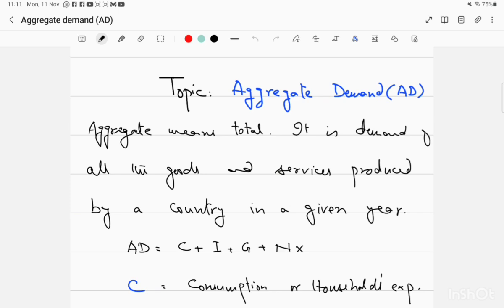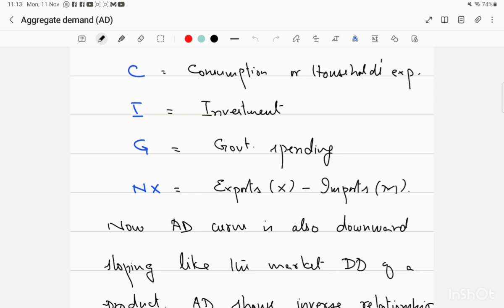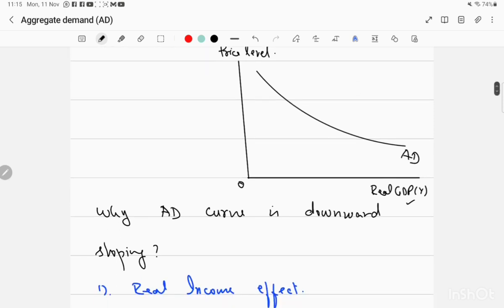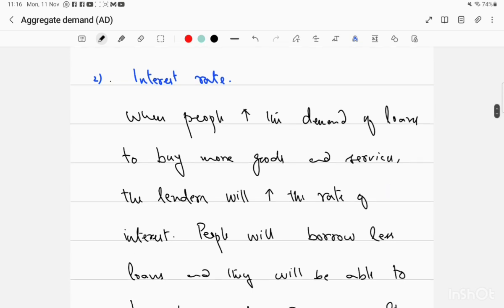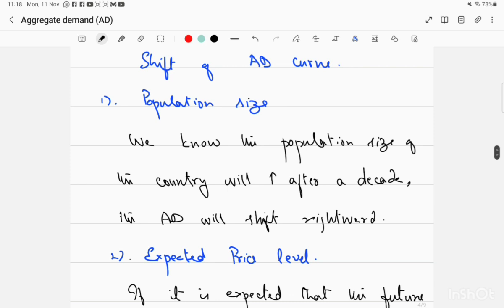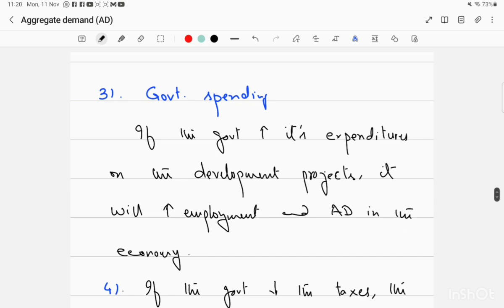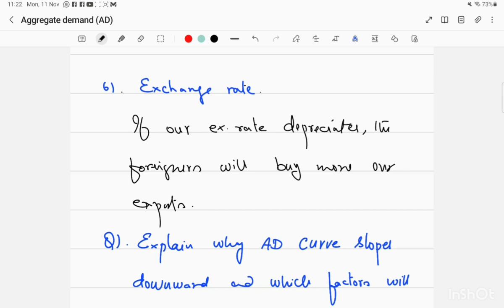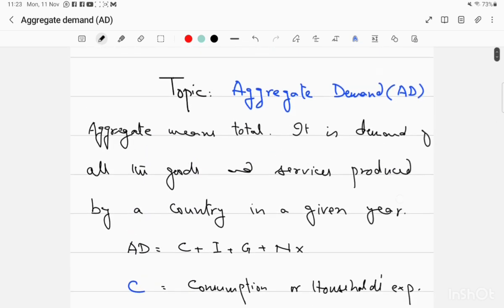(A2/AS) Aggregate Demand